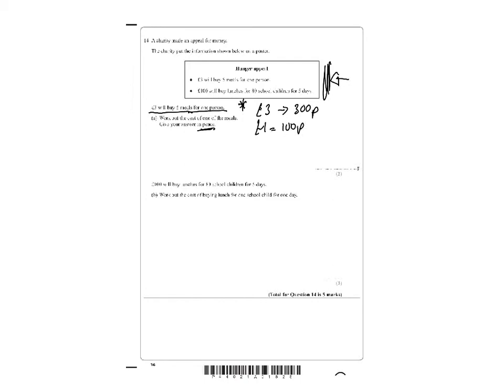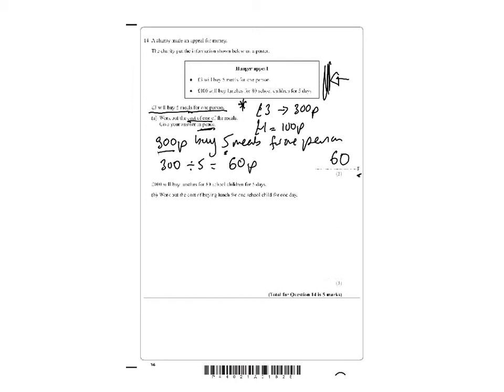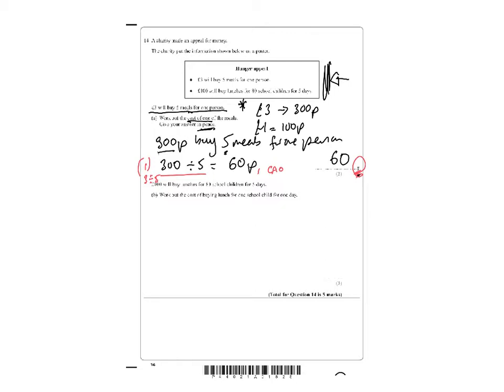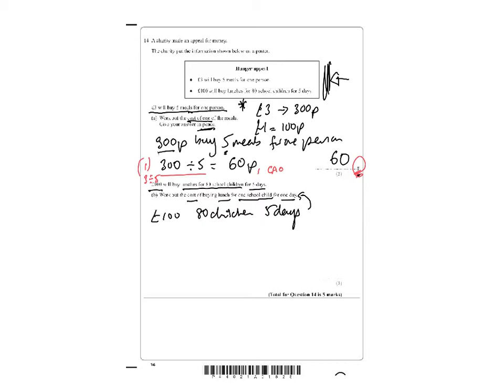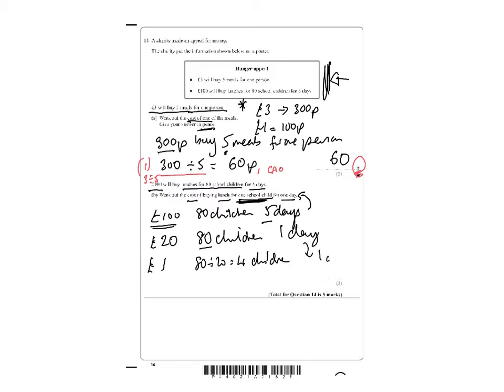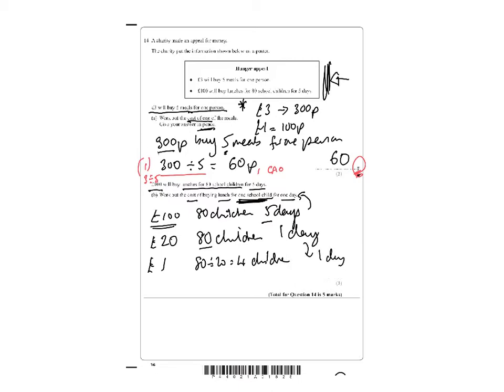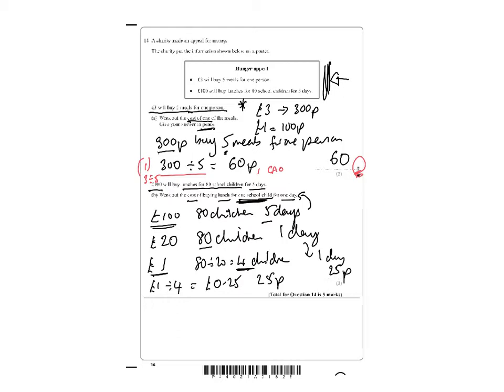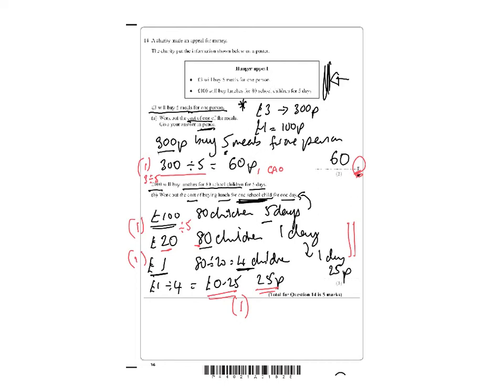Maths June 2014 paper 1 Foundation P1 Q14